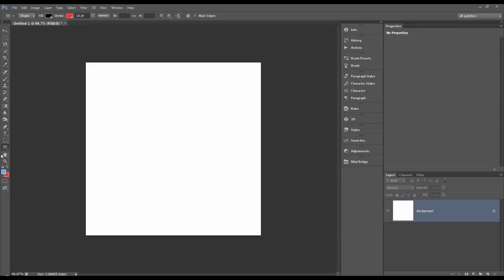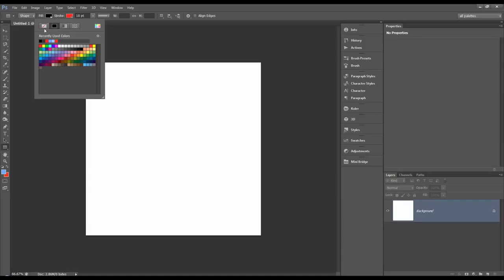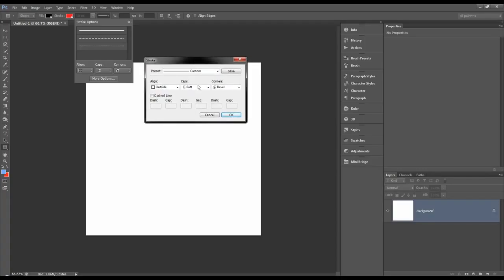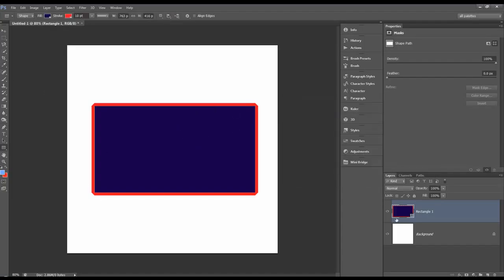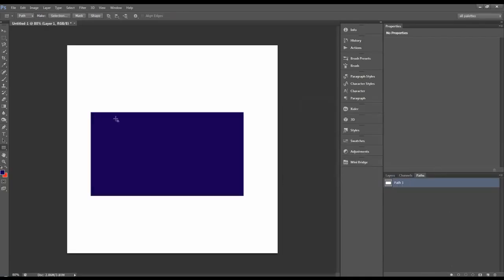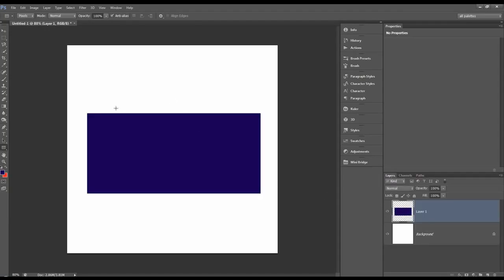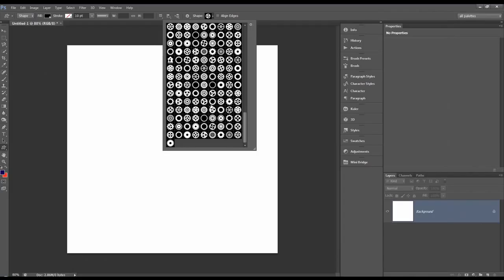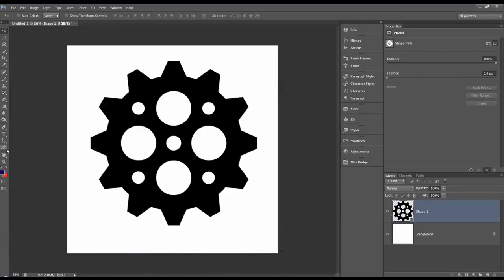Photoshop Beginner Tutorial Shapes